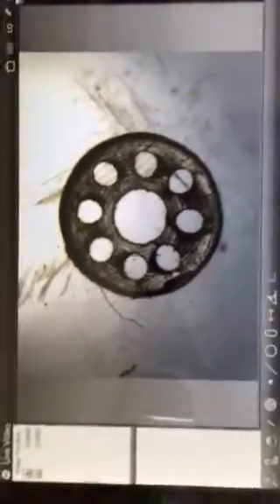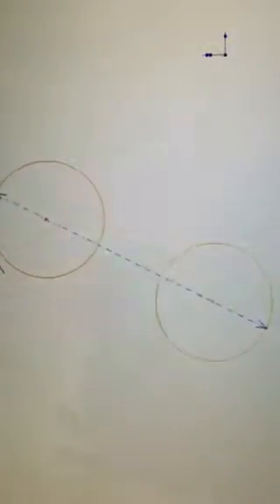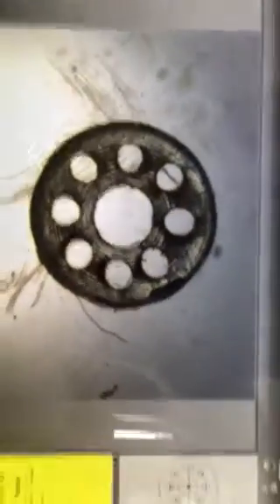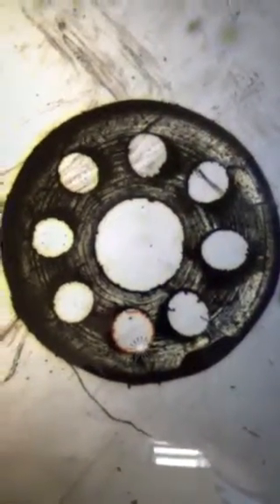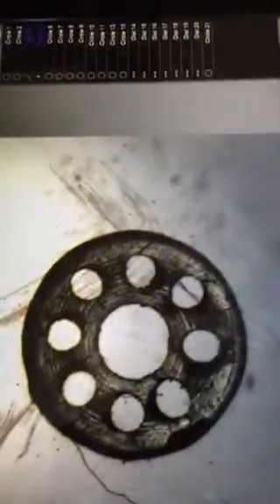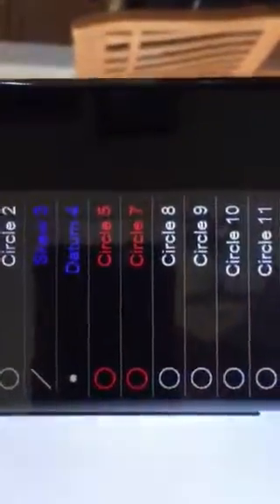Kinetic video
Basic operation of kinemic auto measure features